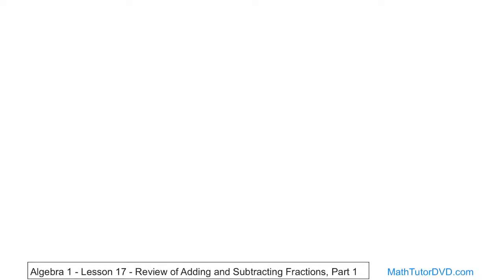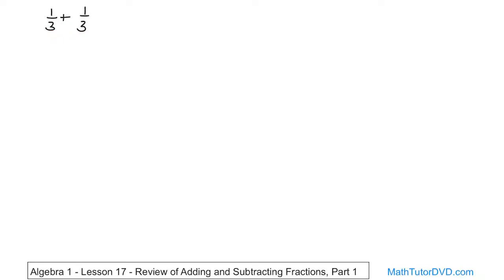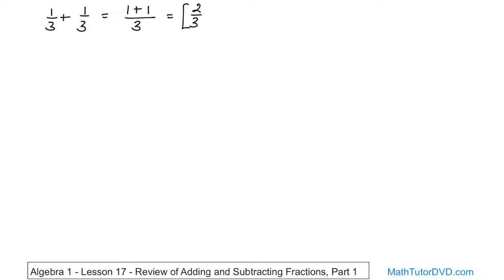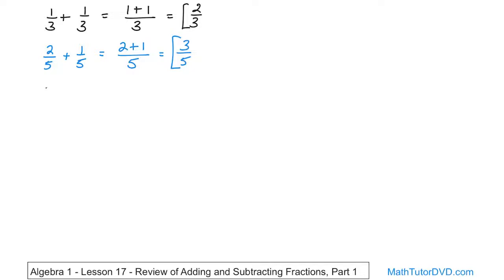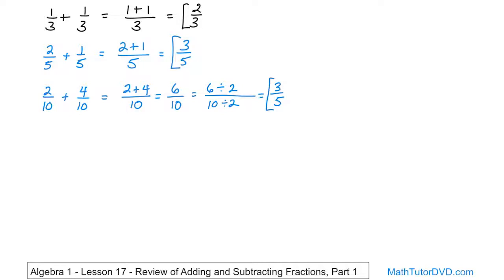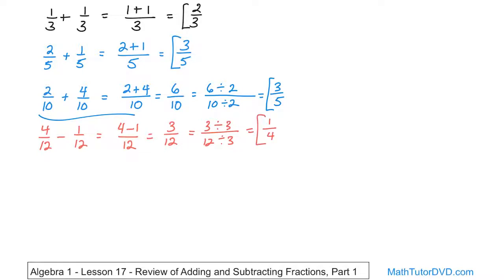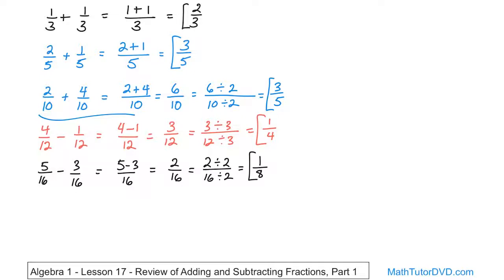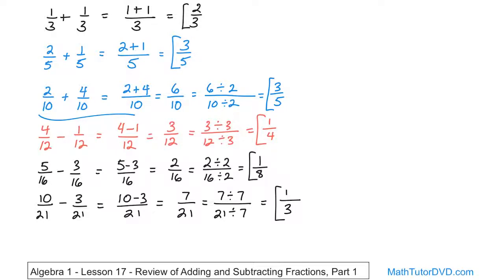17 - Review of Adding and Subtracting Fractions, Part 1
In this lesson, we will review adding and subtracting fractions.  We will learn how to simplify the results into lowest terms.